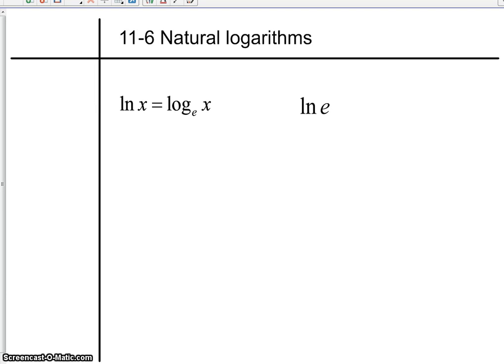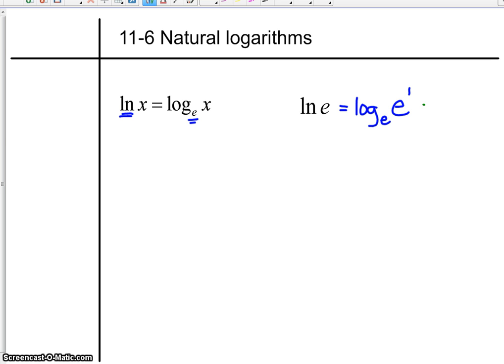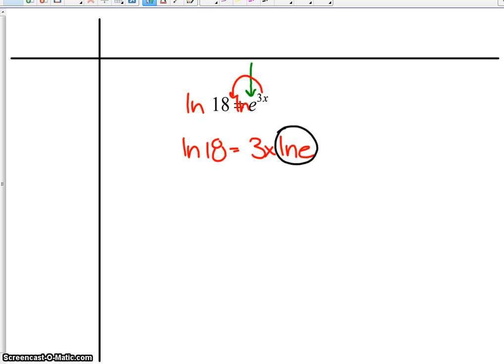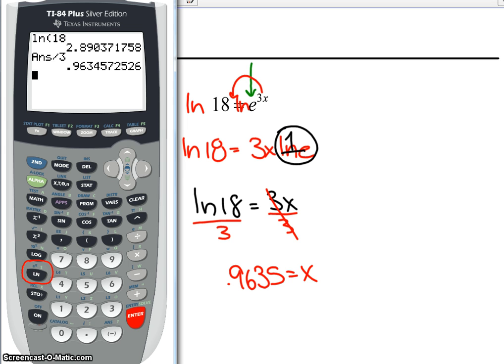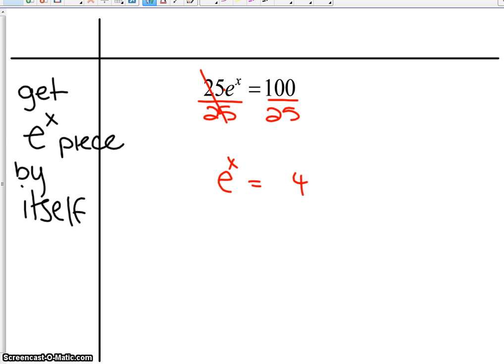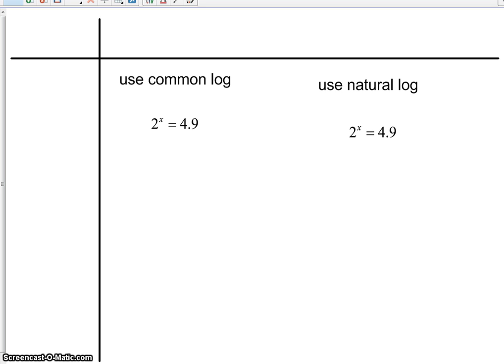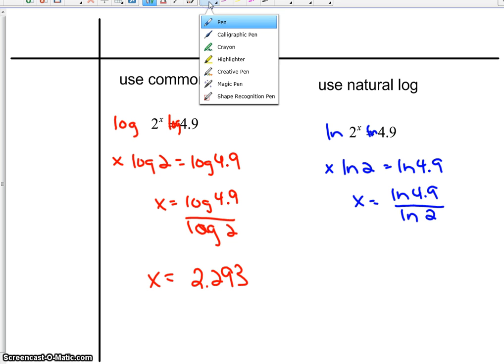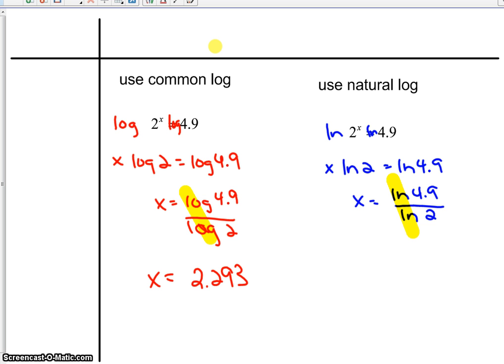11.6 Natural logarithms